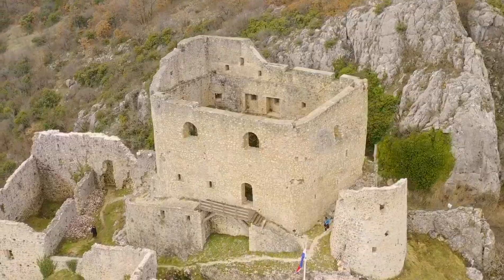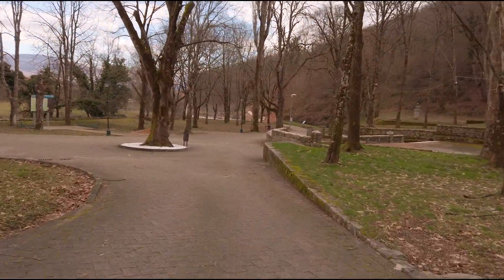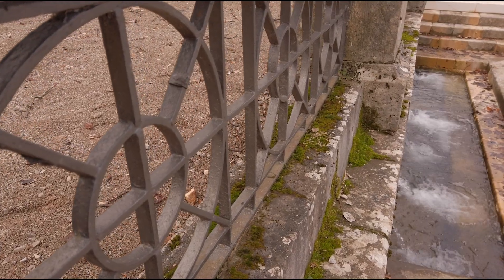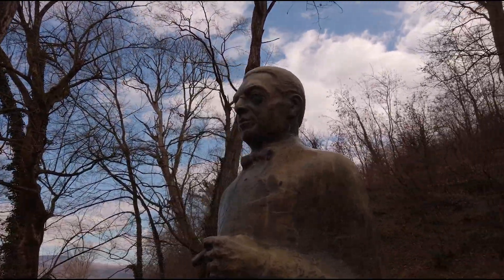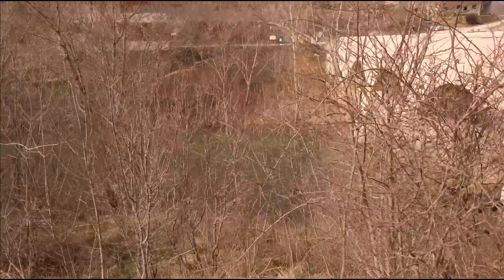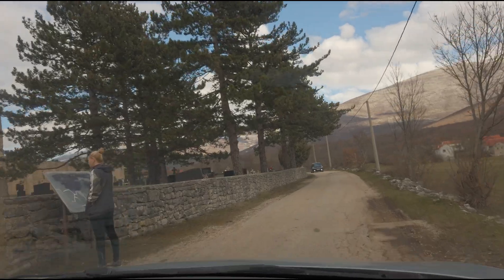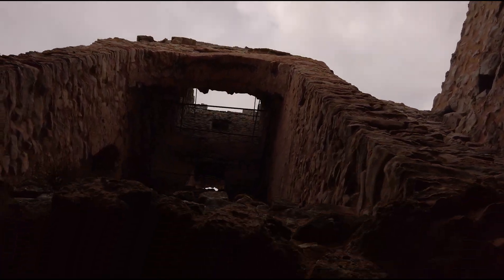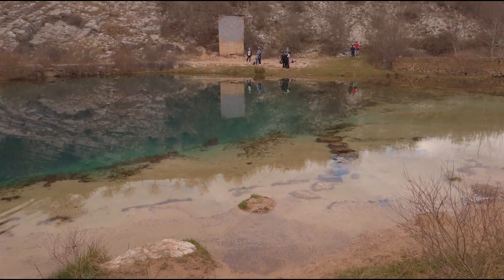Dalmatian gem on a lake - you won’t find in top 10 things to do! | Croatia 2024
This treasure chest has a lot to offer - Cetina Spring, Stone bridge from Stećak tombstones, a Church of st. Rescue, views from Prozor fortress, Peruća Lake, screaming fountains, goats and sheep on local roads, elder people chasing cows, chickens on the way to the beach, and all those things you can’t see in every day life will be the memories You surely won’t forget.

If you want to rest, recharge your batteries, meet with noble hosts and enjoy the beautiful scenery of pastoral life, Vrlika region is the place to be for your vacation.

If you want to book a guided tour to the Vrlika region, let us know and we will create great memories together

Stunning Dalmatian village you won’t find in top 10 things to do! | Croatia 2021